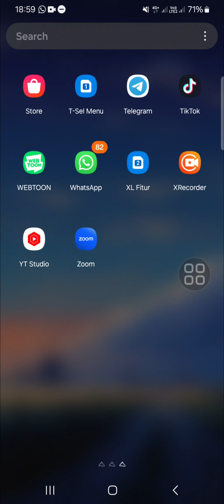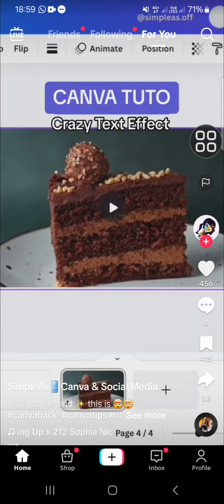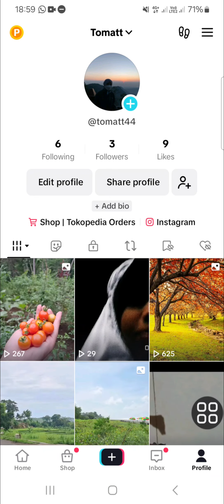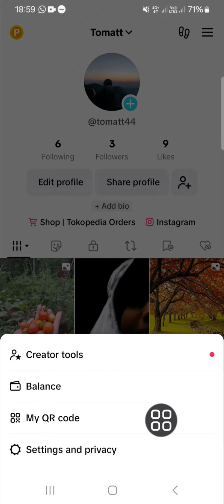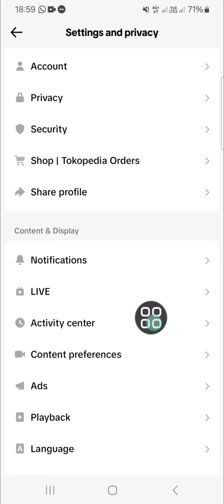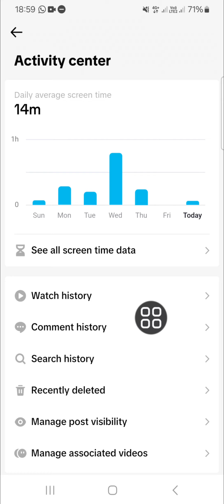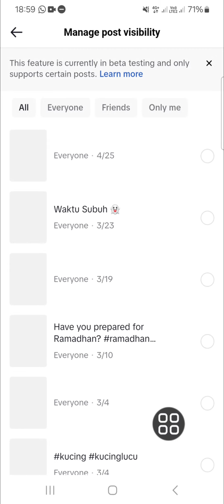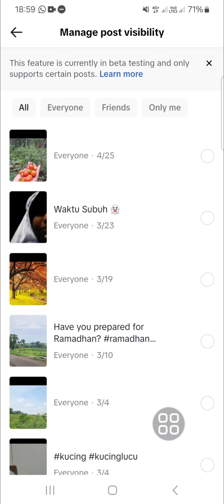💲 TikTok manage post visibility in 2024 (Full Guide),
Controlling post visibility ensures your content reaches the right audience, protecting your privacy while helping you engage more effectively with your followers. In this comprehensive guide, we'll show you how to manage the visibility of your posts on TikTok in 2024. Learn the latest tips and tricks to control who sees your content, enhance your privacy, and optimize your TikTok presence!